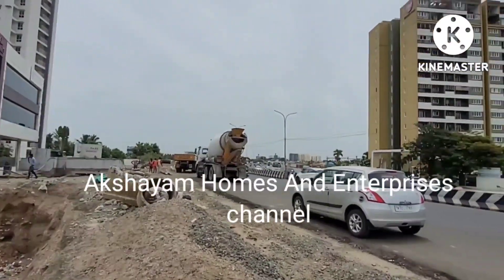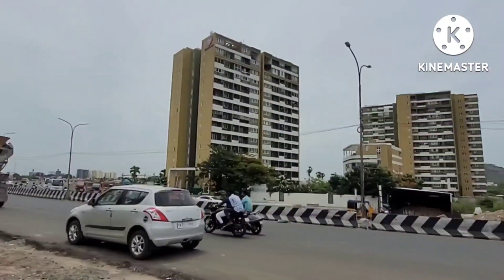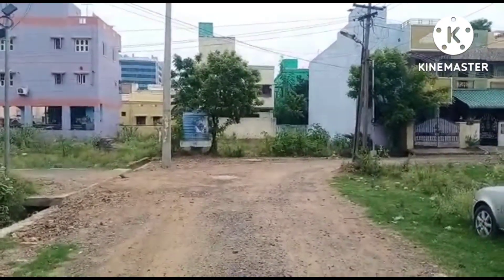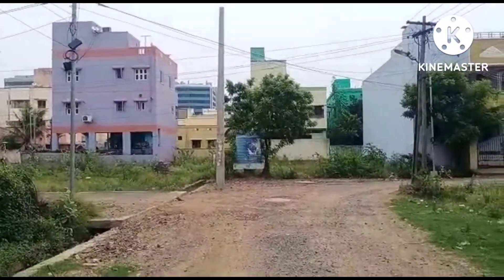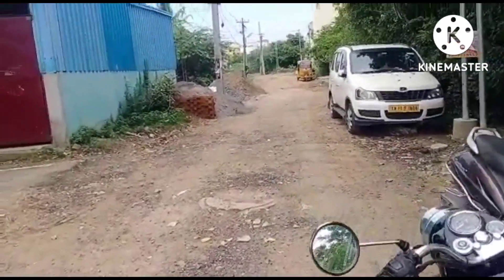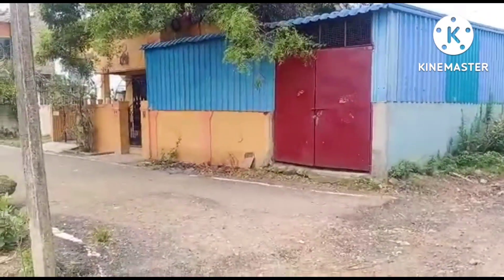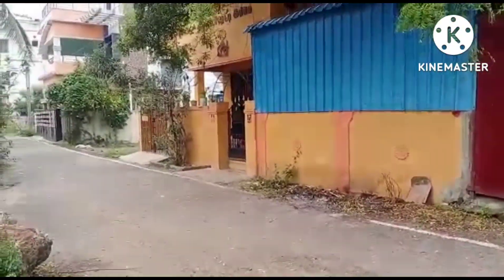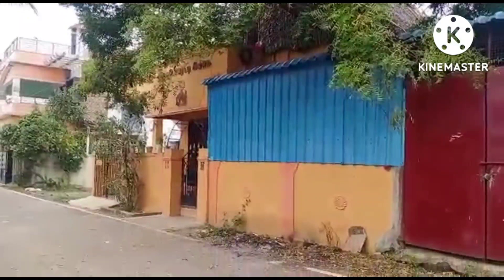ID 598 pallavaram Radial Road on Road near by 1320 sqft Approved Land for sale in 80 LKS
Dear viewers this Resale Resistantal CMDA Approved Land for sale in pallavaram Radial Road chitanyya international schools near by this land immediate construction land this land Area fully Resistantal area near by individuals house and Appartment available. main Road Acess in 500 mts.

Land  : 1320 sqft
size : 43 × 31
Facing: North and West
Road: 30 feet
Amt : 80 LKS